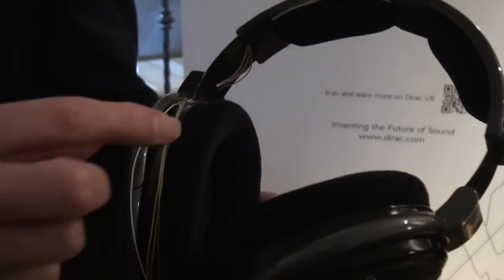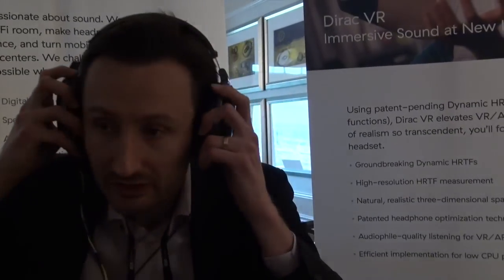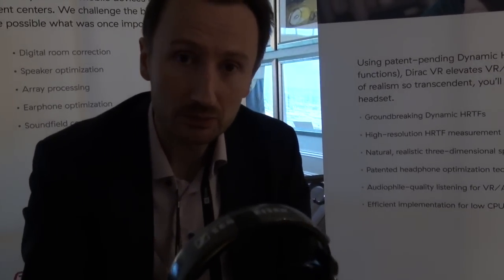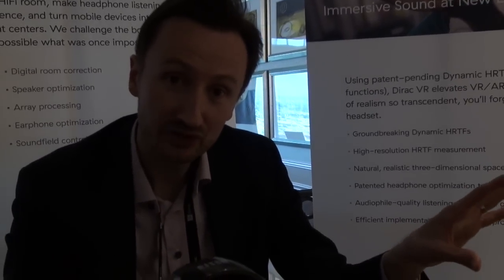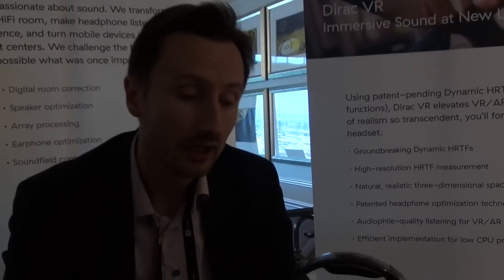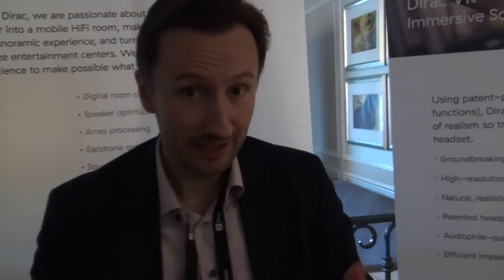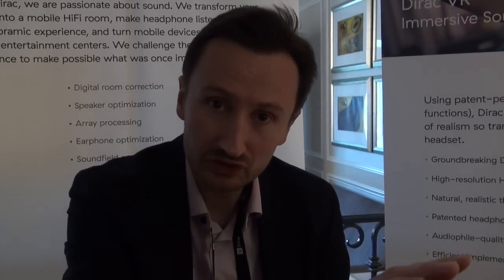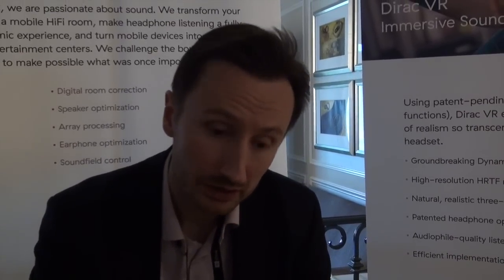CES 2017 Dirac VR Virtual Audio for Headphones